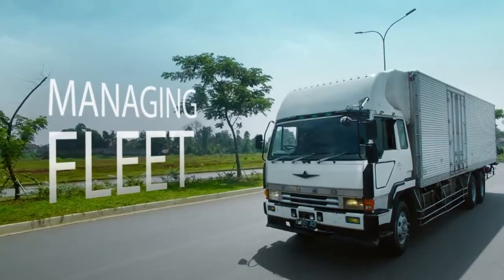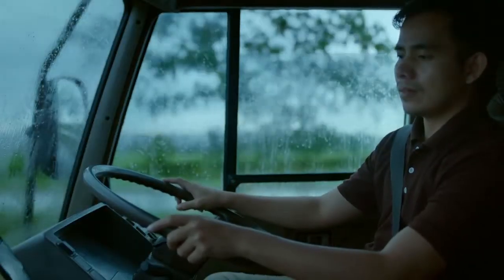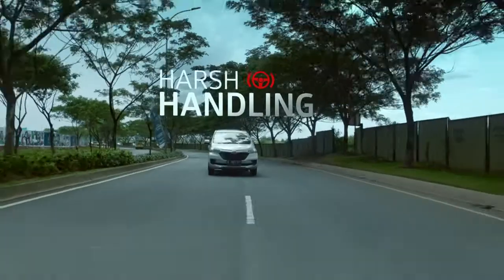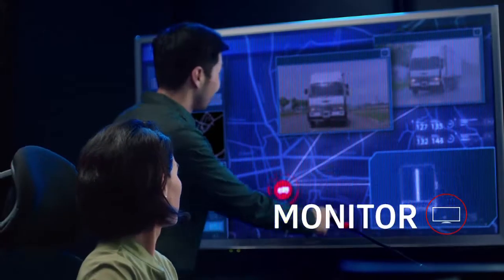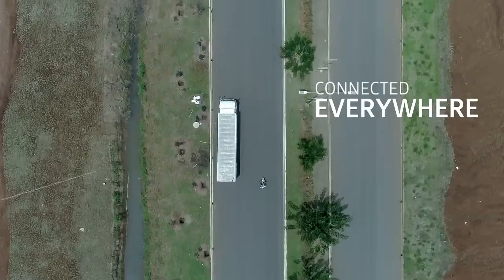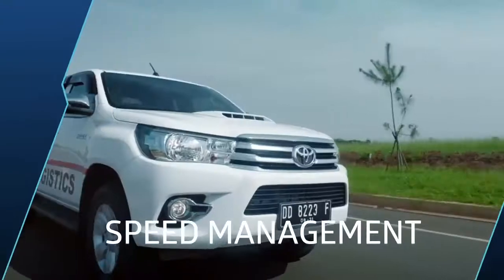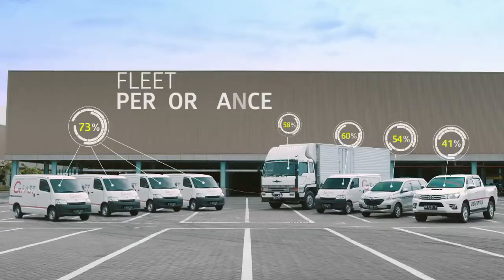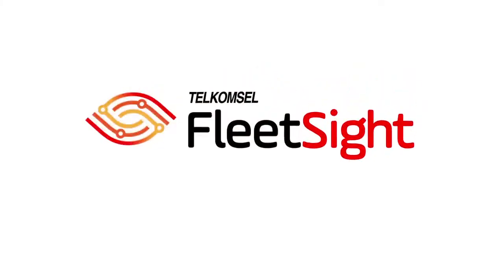Telkomsel FleetSight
A solution-centric fleet management services focusing on vehicle telematics, utilizing sensor devices embedded in the vehicle and fleet management platform.

A solution management dedicated to corporate fleets to help client in minimizing the risks associated with vehicle investment, gaining better efficiency, productivity.

Field of application are inclusive of speed management, health & safety management, tracking & diagnostic, fuel management, and vehicle maintenance & repair operation.

Gain insights into your fleet For further information please visit our